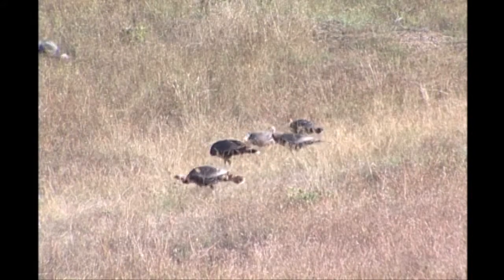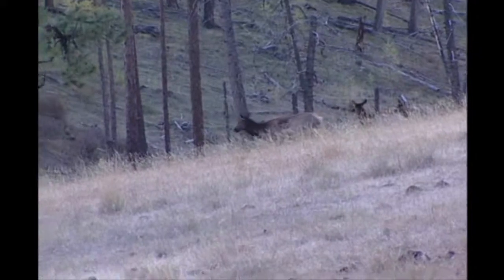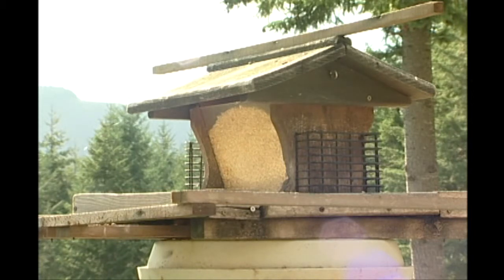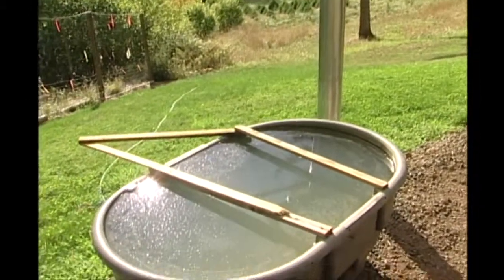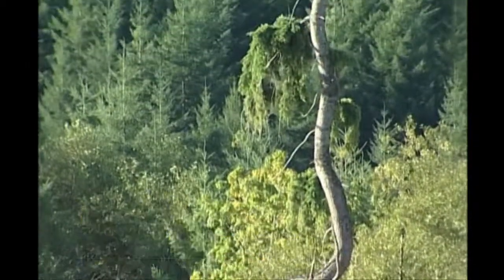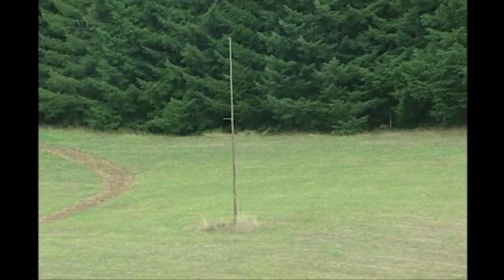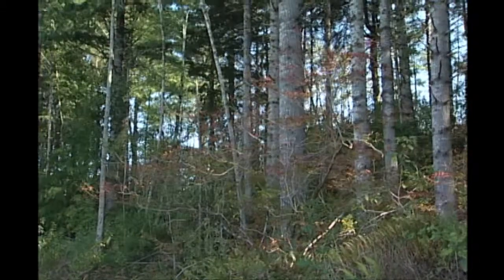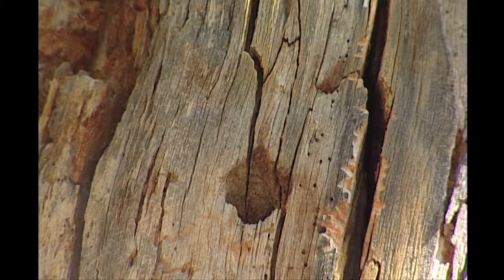Getting Started with Forest Management: Wildlife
Video provided by KnowYourForest.org and Oregon Tree Farm System.